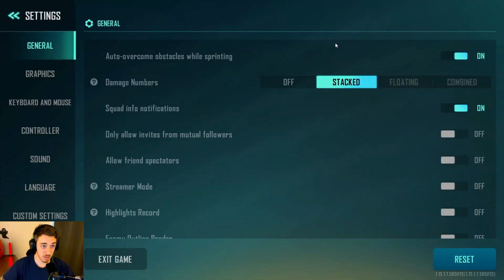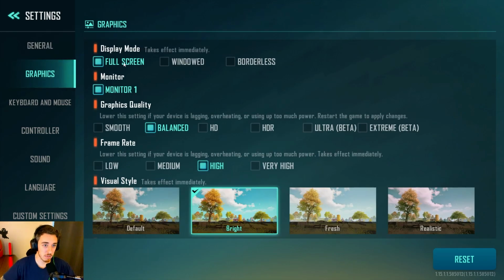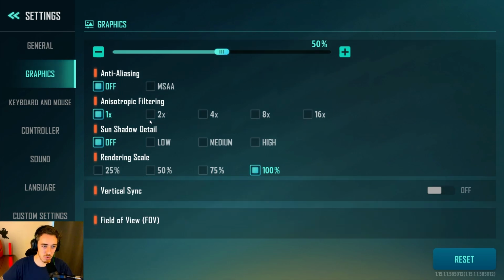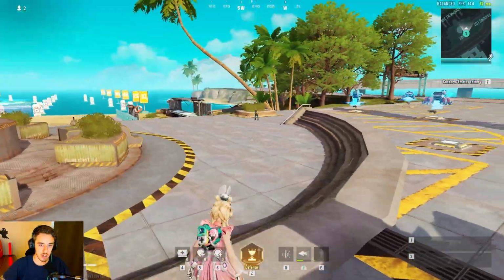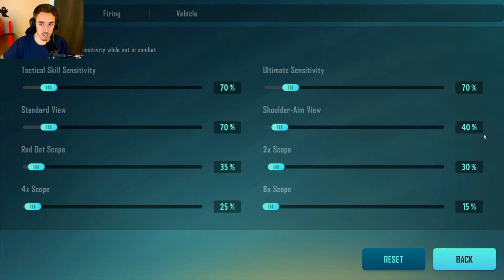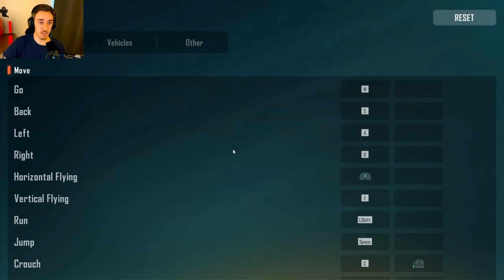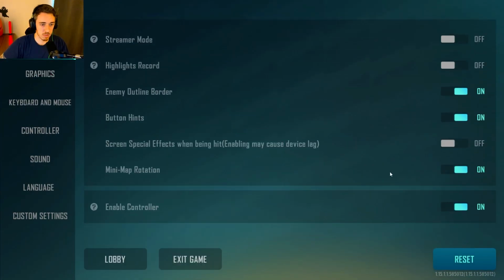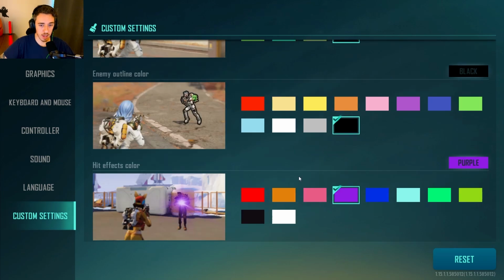Best PC Settings For Farlight 84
800 DPI!
Set in 2084, Farlight 84 takes players to a chaotic wasteland world, where they'll get to commandeer vehicles with deadly offensive capabilities; pick up weapons equipped with incredible abilities; fly and dash around the battlefield with a one-of-a-kind Jetpack; and discover a roster of characters bursting with personality.